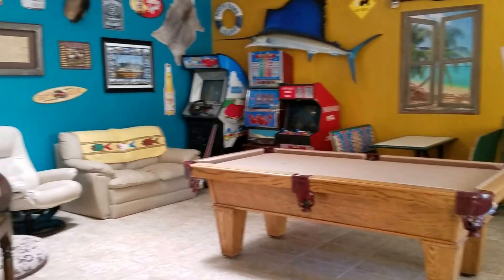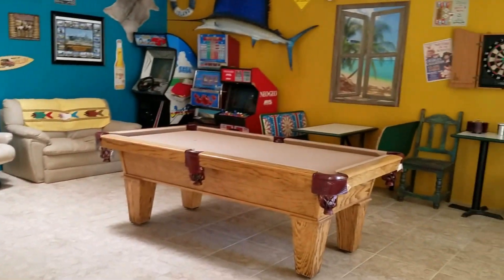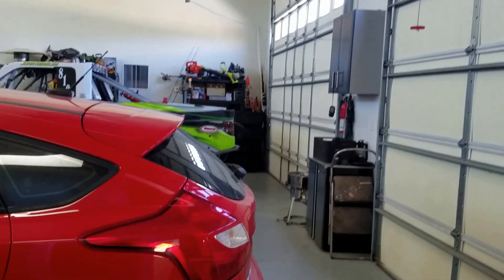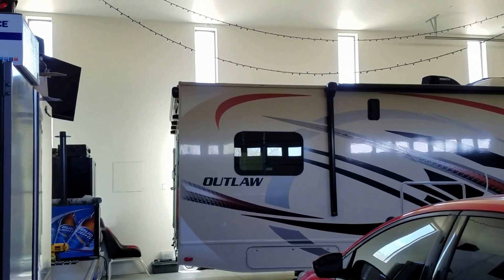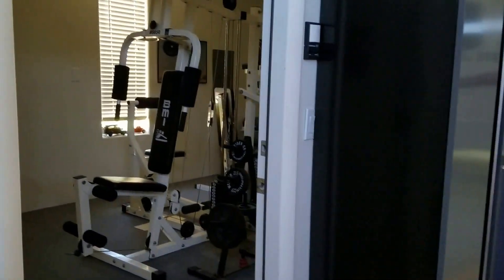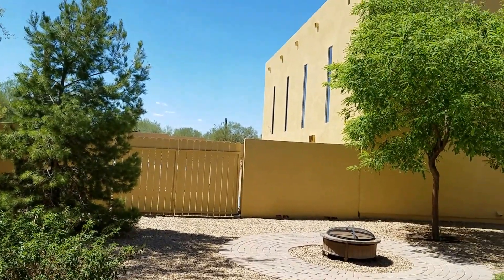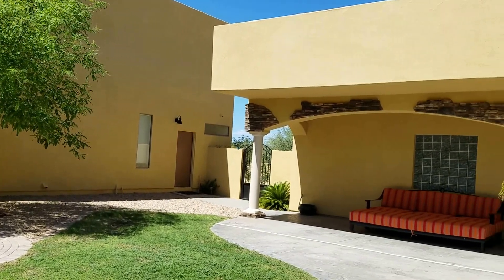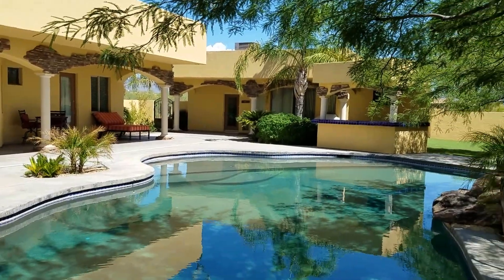Desert Hills 2